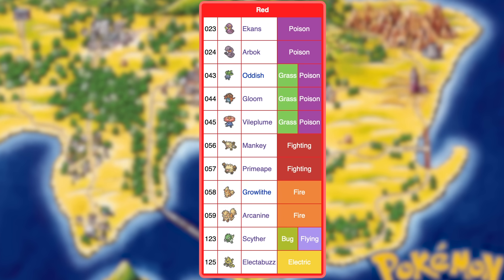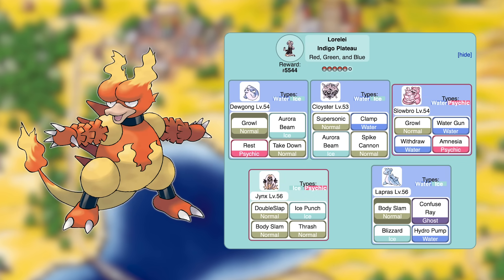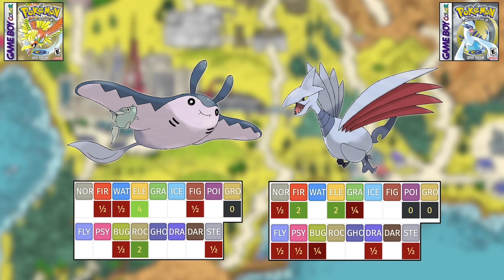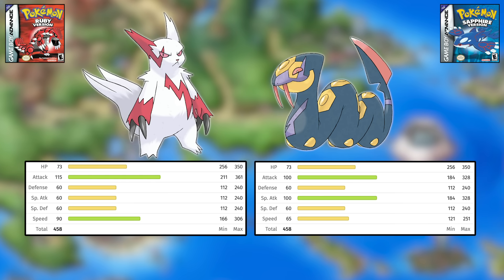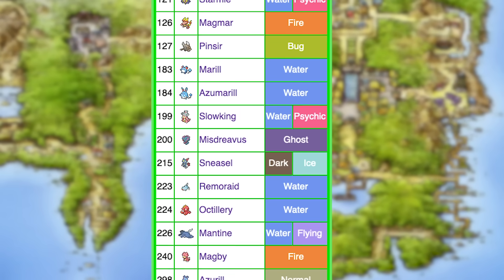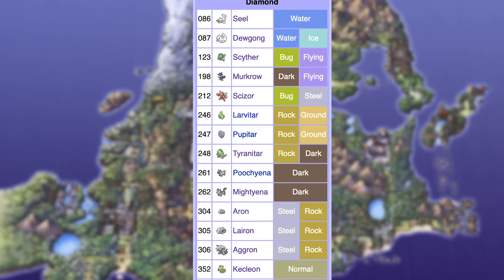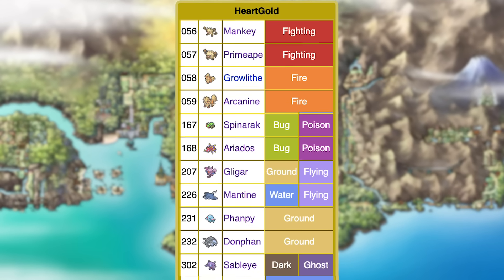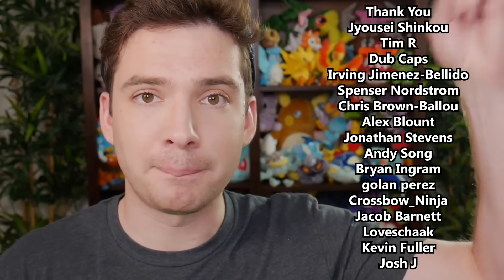Which Pokemon Versions Should You Pick?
👕Pick up MML Team merch BEFORE THEY'RE GONE!
My guide to deciding between Pokemon versions (Gens 1-4) based on which has the better Pokemon!